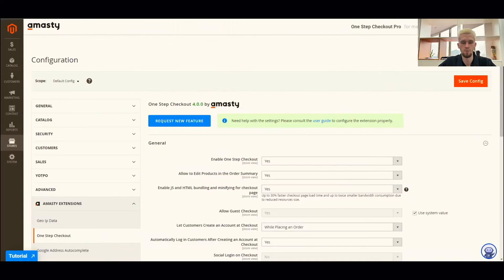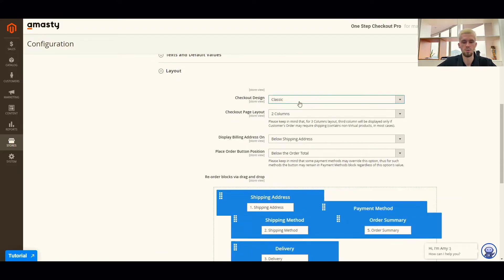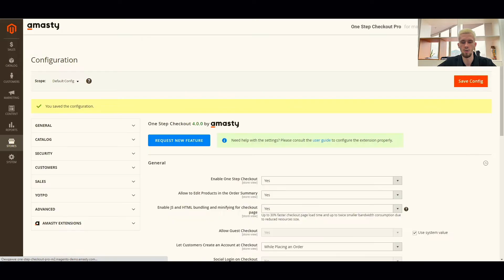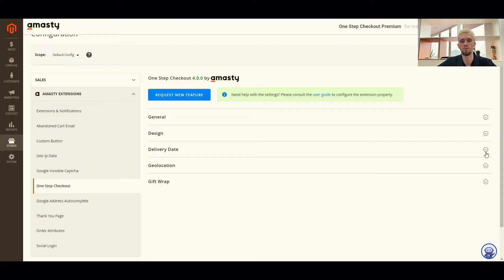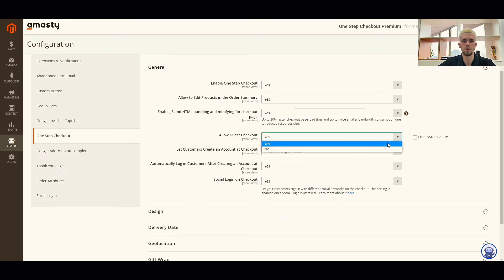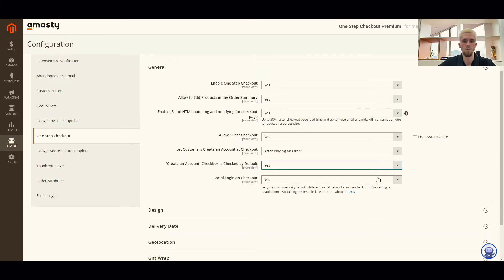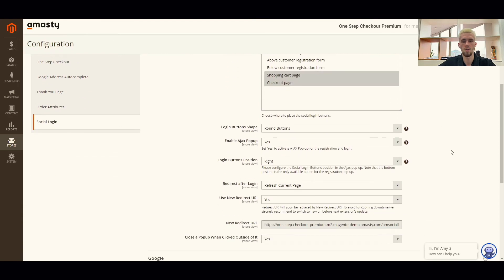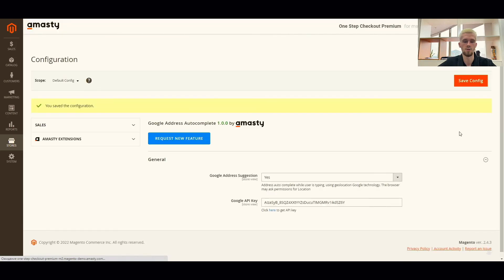How to build an effective Magento 2 checkout with the Magento 2 One Step Checkout extension?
Watch the Magento 2 One Step Checkout extension overview video to see how to improve your Magento 2 checkout process and enhance the user experience of your store.

00:00​ - Intro
00:13 - Responsive layouts
00:30 - Layout configuration
01:06 - 3-columns layout on the frontend
01:22 - Guest Checkout
01:40 - Guest Checkout configuration
02:27 - Social Login configuration
02:47 - Social Login on the frontend
02:53 - Adress Autocomplete configuration
03:14 - Adress Autocomplete on the frontend
03:27 - Final words